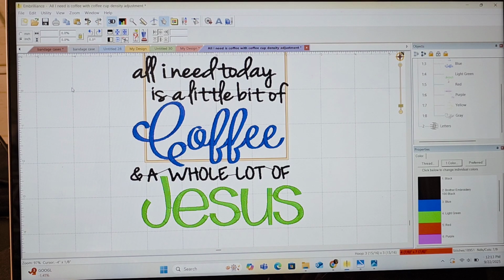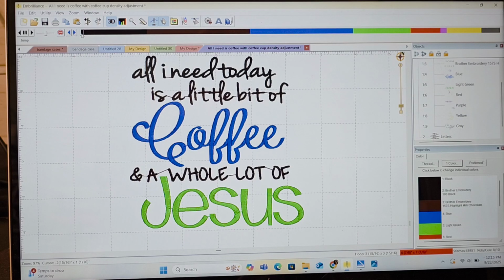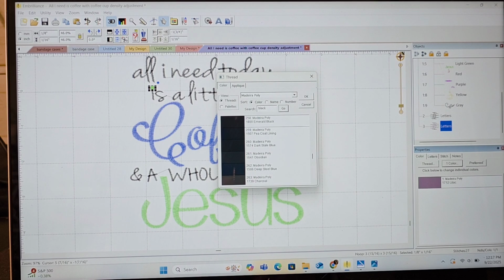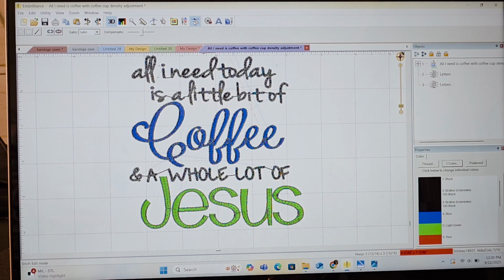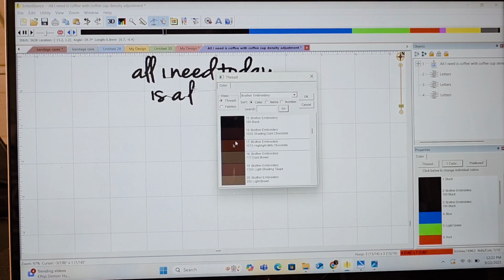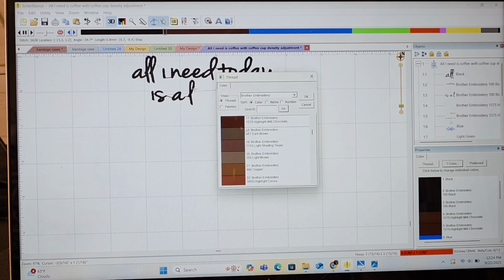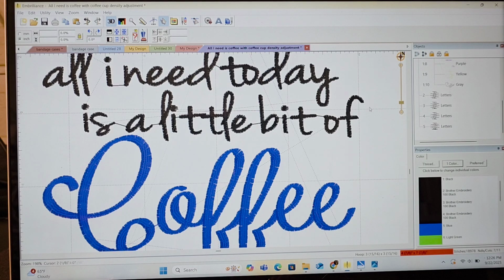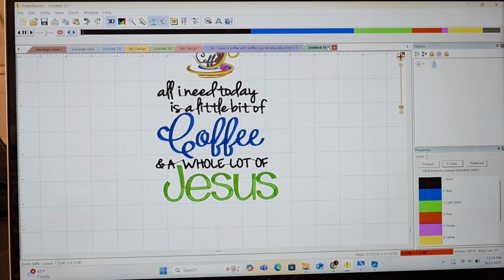Removing and Replacing Parts of a Design Using Embrilliance Essentials and Enthusiast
In this video, I demonstrate how to remove the dot from three "i's" and replace them with a different dot using Embrilliance for two of them and Enthusiast for another one.  You will learn how to remove and replace the dots, resize, copy and paste, move the place where a design stitches, how to view stitch simulator, and color sort.